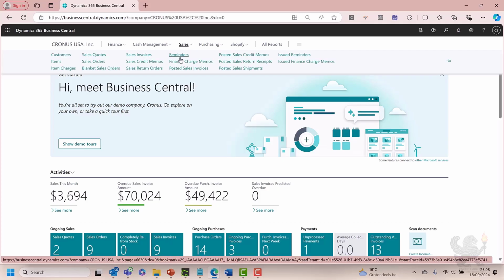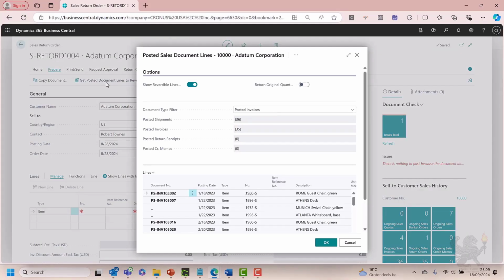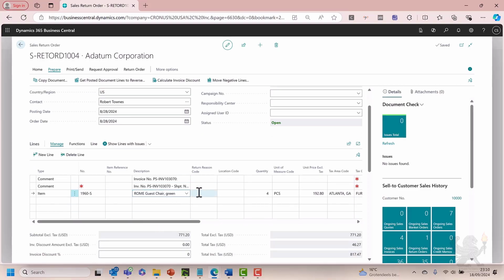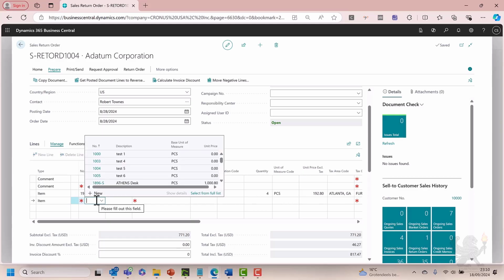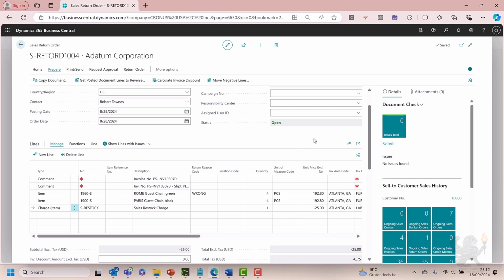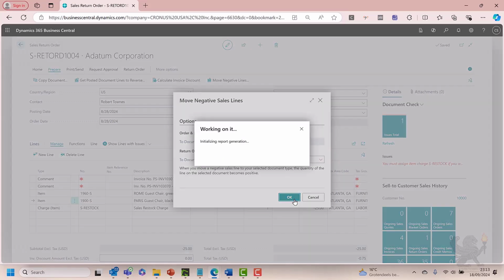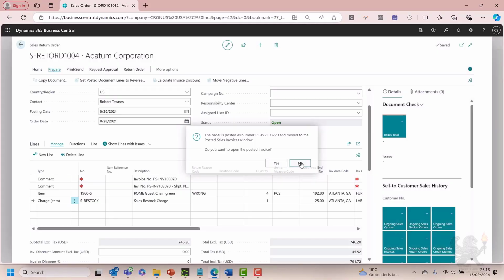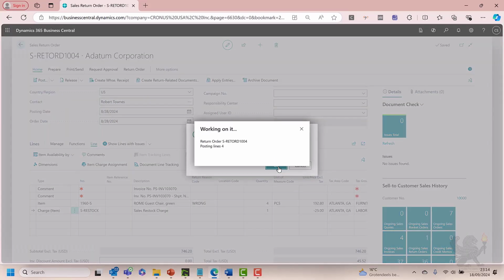Guide to Replacing Returned Items in Dynamics 365 Business Central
Deliver exceptional customer service by efficiently managing product returns and replacements in Microsoft Dynamics 365 Business Central.

This guide focuses on how to:

- Process customer returns with replacement requests
- Create and manage return orders linked to original sales orders
- Ship replacement items while maintaining accurate inventory records
- Ensure proper documentation and financial tracking
- Improve customer satisfaction with streamlined return workflows

Ideal for customer service teams, warehouse managers, and Business Central users who handle returns and exchanges regularly.